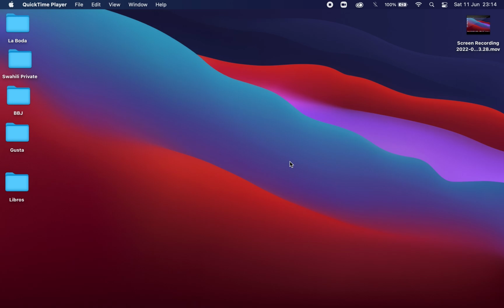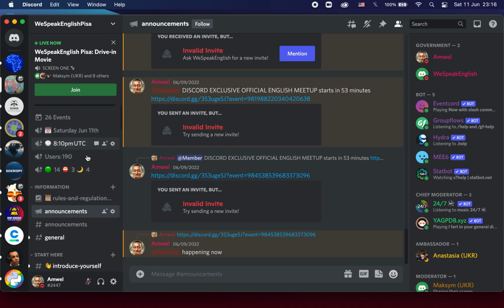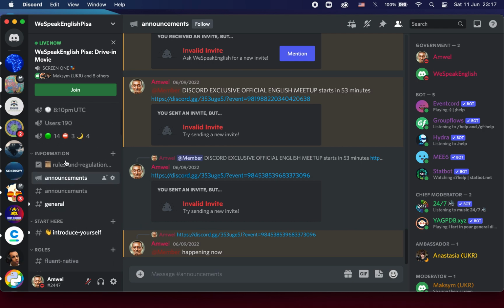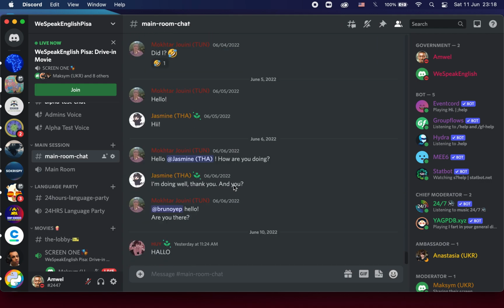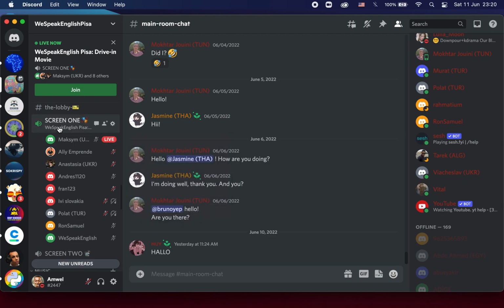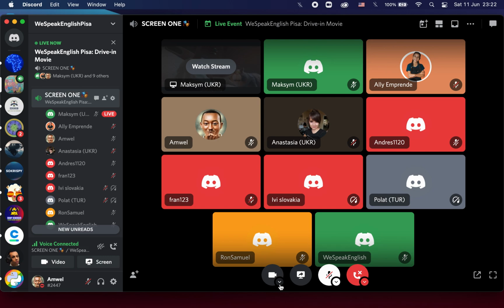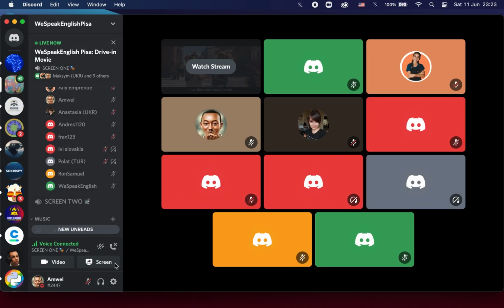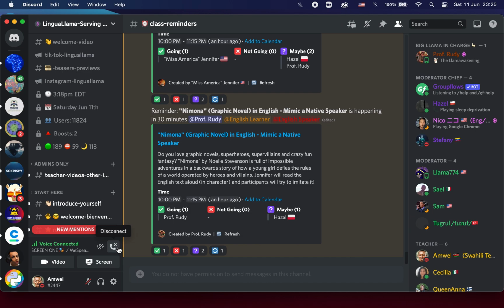How To use DISCORD for total New Beginners Guide - 2023.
This a video for total Discord Beginners, hope it will give you an insight. incase of any questions, queries or comments be sure to put them in the chat below.